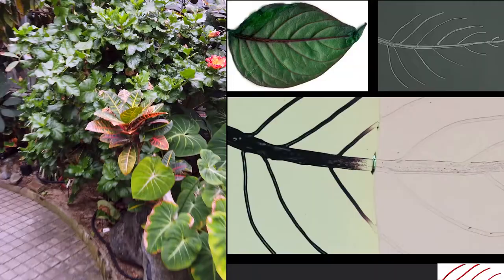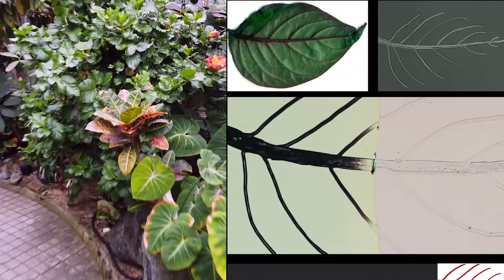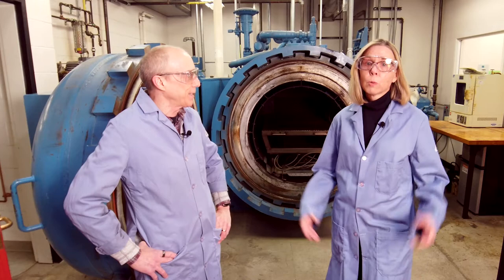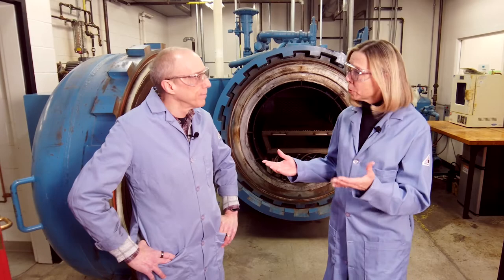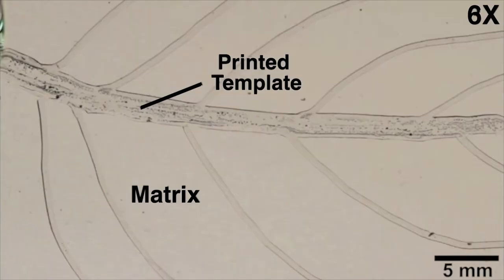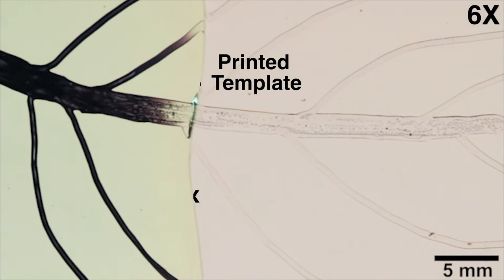The seeds of a great idea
If plants can do things in minutes that take our factories days to achieve, could borrowing clever manufacturing techniques from the botanical world help us do things faster and use less energy?

Nancy Sottos & Jeff Moore for the Autonomous Materials Systems Group, University of Illinois at Urbana-Champaign.